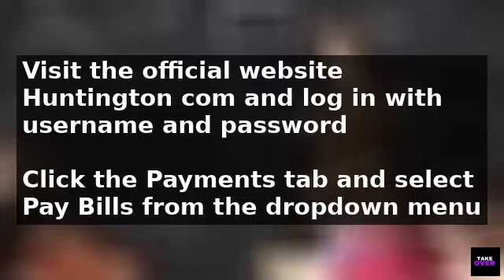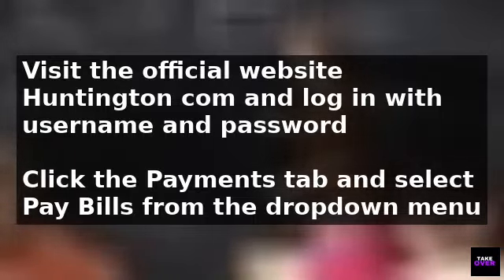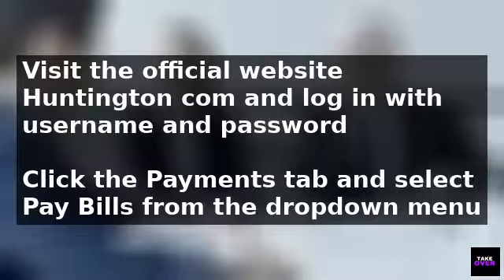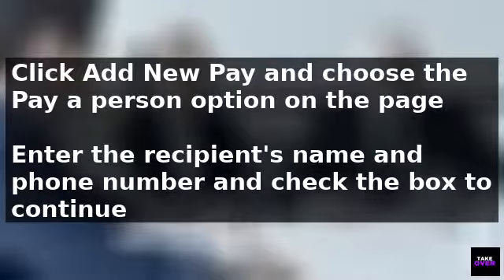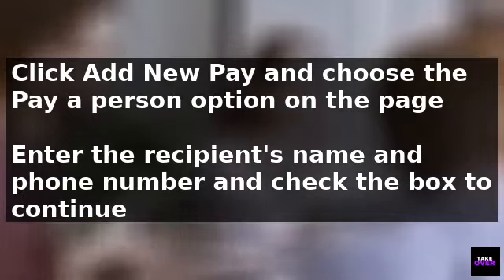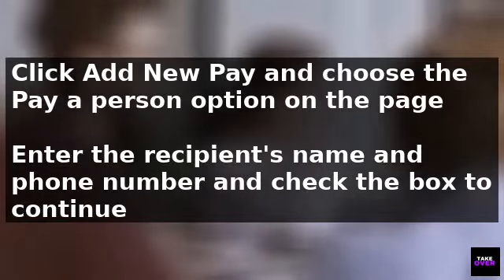How To Pay A Person Using Huntington Bill Pay (2025)